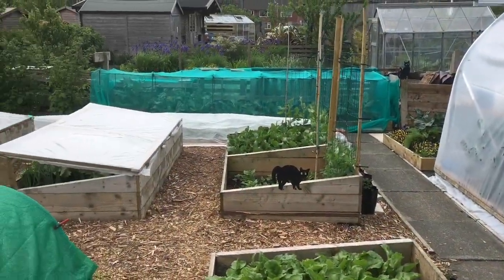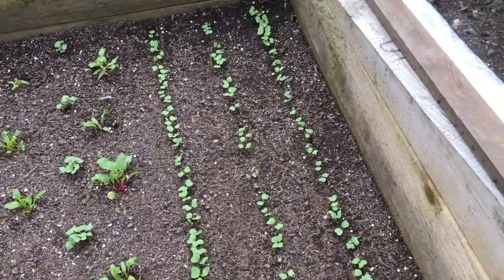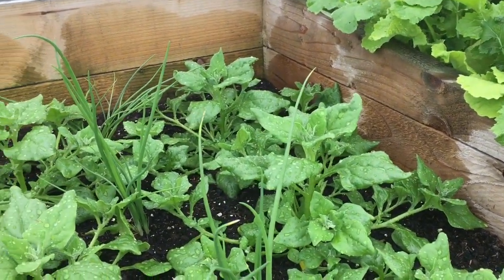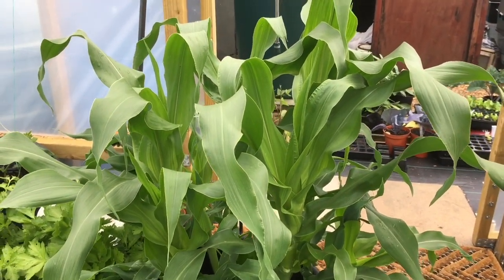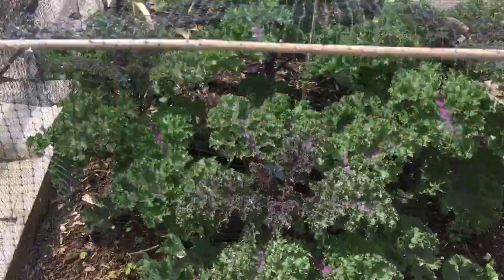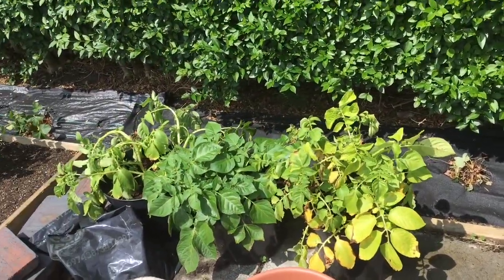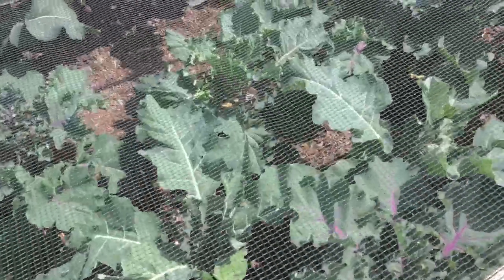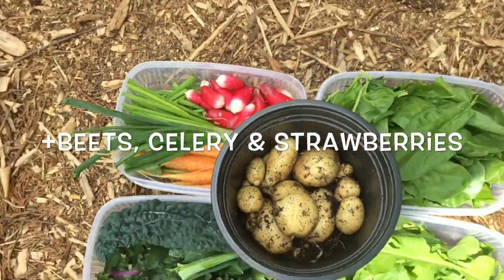Quick tour around the allotments to celebrate the coming of summer!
This is a quick tour, following my very long video on self -sufficiency last week.  I take a quick walk around the three plots and the kitchen garden, highlighting jobs that I've done this week and general progress.

If you are new to my allotment videos you might find a bit of context useful. We have three allotments in my family, mine (Steve), my wife's (Debbie) and my middle daughter's (Jennie). We also have a small kitchen garden at home. They are all managed in an integrated fashion, so don't expect to see the usual mix of veg on each plot.

On Jennie's plot, for example, we focus on potatoes, squash, alliums, and brassicas. This video provides an overview I do an update of the allotments, roughly one a week, you can find the tours

Our approach to allotment life is to: grow as much as we possibly can, to be self-sufficient in veg all year round and in fruit in summer, to give away our huge surplus to friends and family, and to have as much fun as possible.

I'm always aware though that it might not last so I make sure that I don't work too hard, eat the most organic fruit and veg I can and design the plots so that I can still work them if I flare up again.